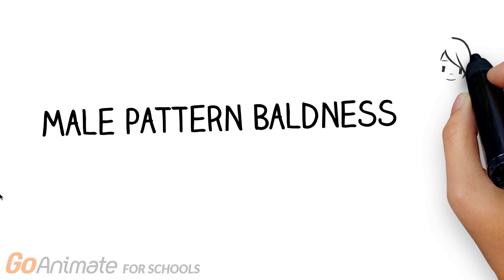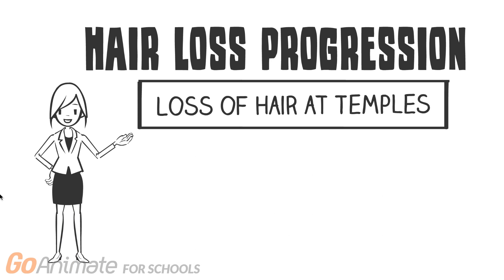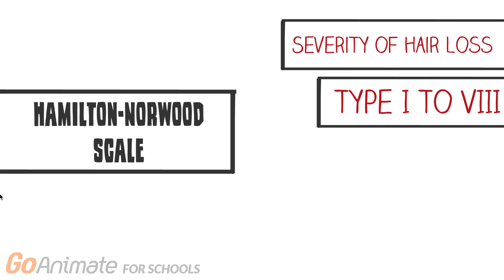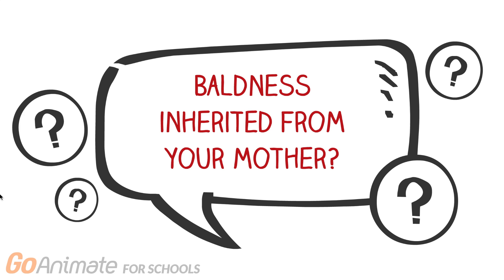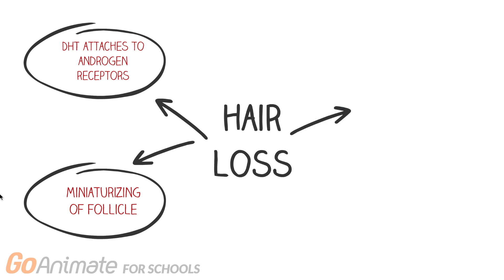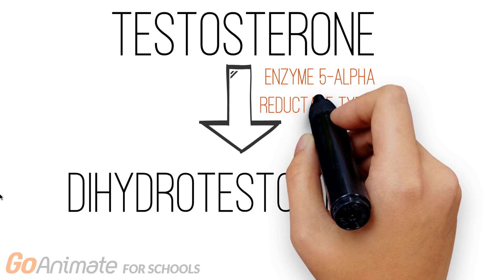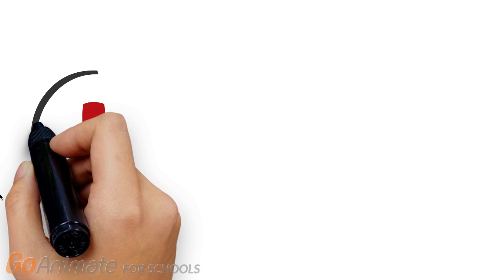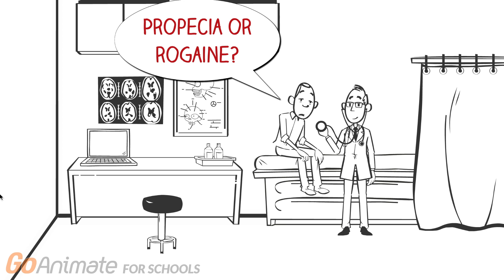Male Pattern Baldness - Truth Be Told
Male Pattern Baldness: Truth Be Told is a video depicting the causation of androgenetic alopecia, or commonly known as, male pattern baldness, and the course of action for treatment including propecia and rogaine.

This video was made by McMaster Demystifying Medicine students Stanis Xavier, Sina Nastarani, Mannish Jogendran and Noor Al-Switi

Please let us know how you liked this video and suggest additional topics for us to demystify below.

References:

Duplechain, G., & White, J. A. (1994). Male pattern baldness. The Journal of the Louisiana State Medical Society: official organ of the Louisiana State Medical Society, 146(1), 7-8.

Hogan, D. J., & Chamberlain, M. (2000). Male pattern baldness. Southern medical journal, 93(7), 657-662.

Kaufman, K. D., Olsen, E. A., Whiting, D., Savin, R., DeVillez, R., Bergfeld, W., ... & Shapiro, J. (1998). Finasteride in the treatment of men with androgenetic alopecia. Journal of the American Academy of Dermatology, 39(4), 578-589.

Savin, R. C. (1987). Use of topical minoxidil in the treatment of male pattern baldness. Journal of the American Academy of Dermatology, 16(3), 696-704.

Sinclair, R. (1998). Male pattern androgenetic alopecia. BMJ: British Medical Journal, 317(7162), 865.